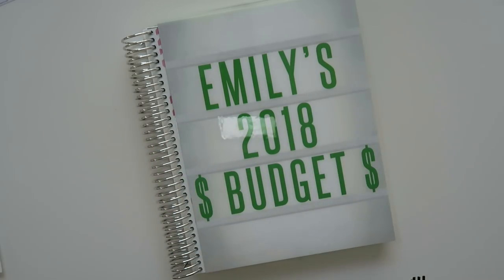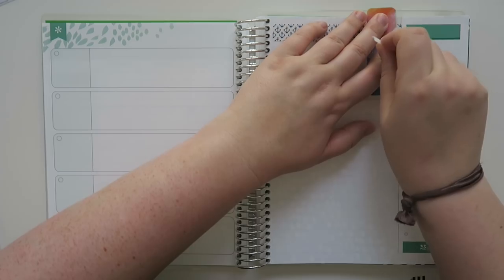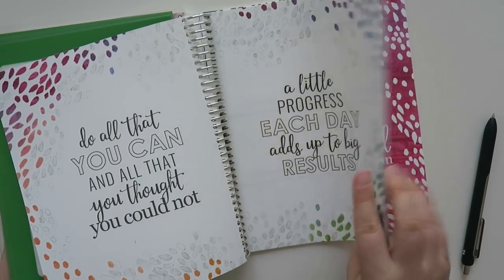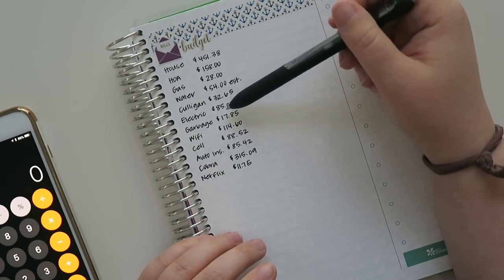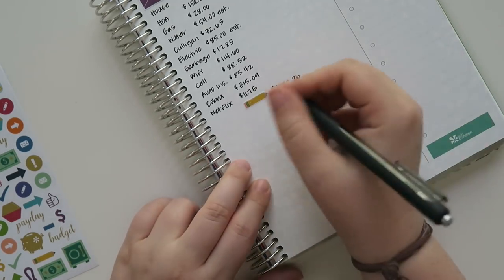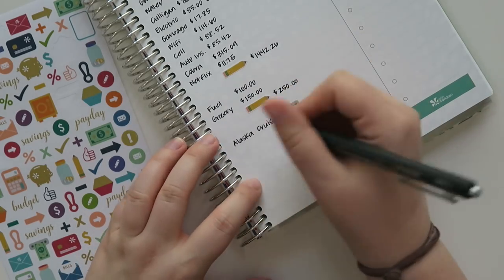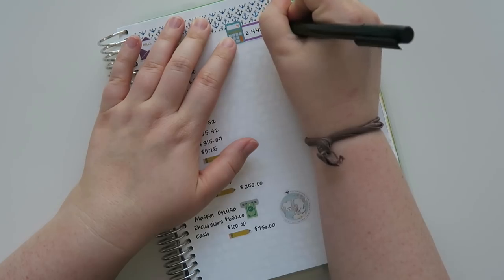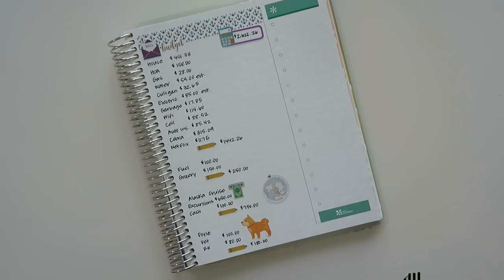Monthly Budget | June 2018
It's time to BUDGET! I use an Erin Condren Deluxe Monthly Planner for my budget (link to site is below). I am a decorative planner that has to make my budget look cute in order to follow it! LOL

1st time Erin Condren customers, use this link to get $10 off your 1st purchase.

12527 Central Avenue NE #322